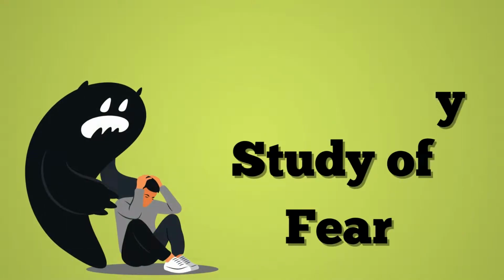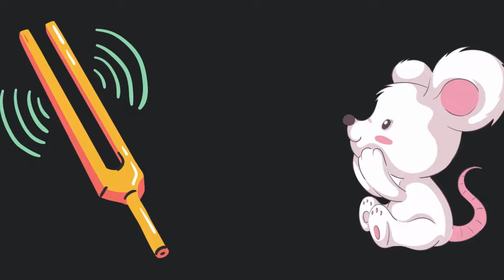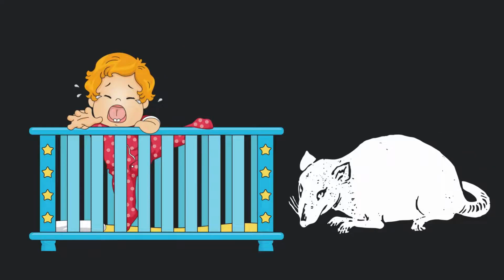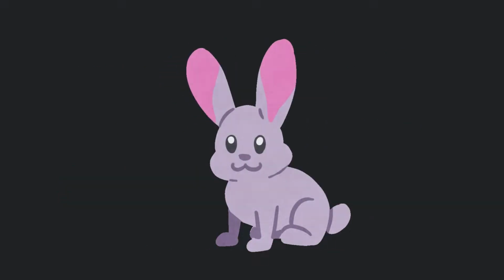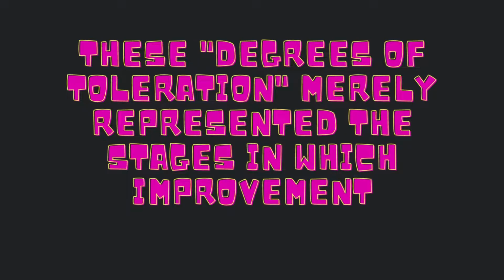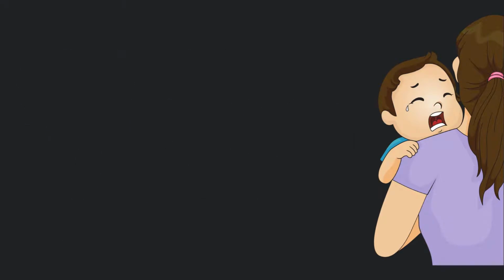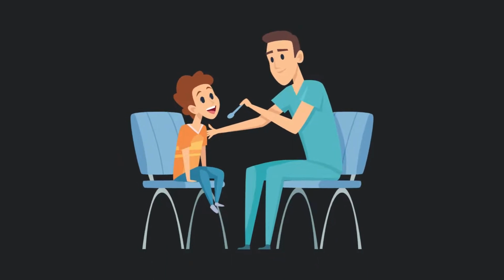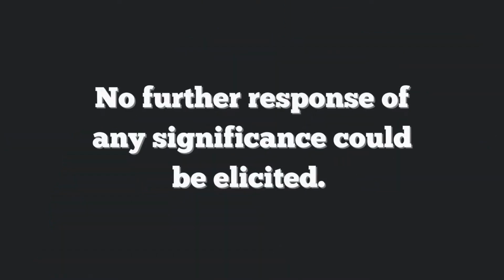Fear removed in a Lab // Audiobook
In referring to this case, Dr. Watson says, "We have shown experimentally that when you condition a child to show fear of an animal, this fear transfers or spreads in such a way that without separate conditioning he becomes afraid of many animals. If you take any one of these objects producing fear and uncondition, will fear of the other objects in the series disappear at the same time? That is, will the unconditioning spread without further training to other stimuli?"